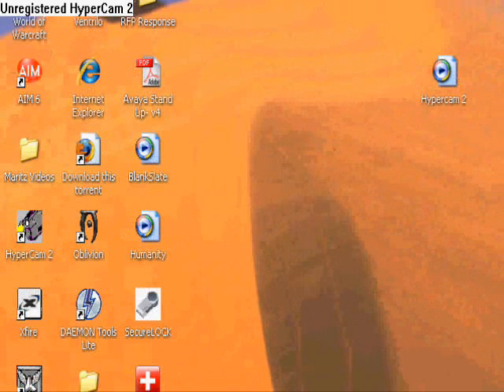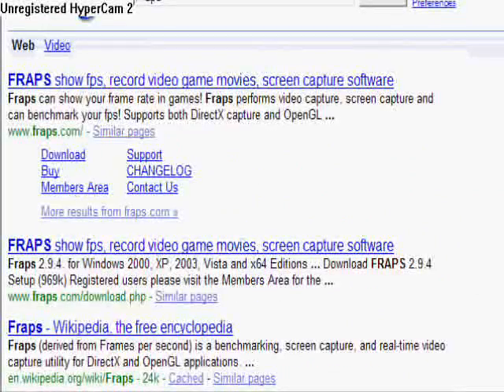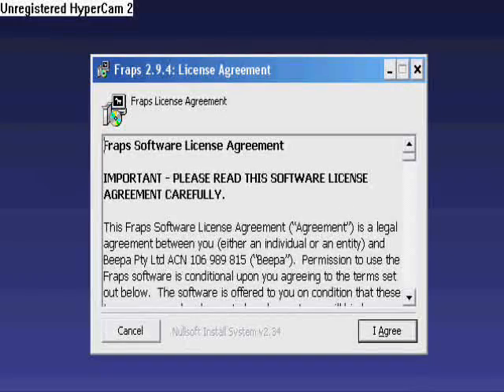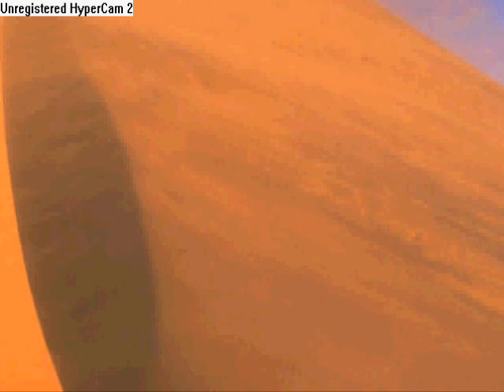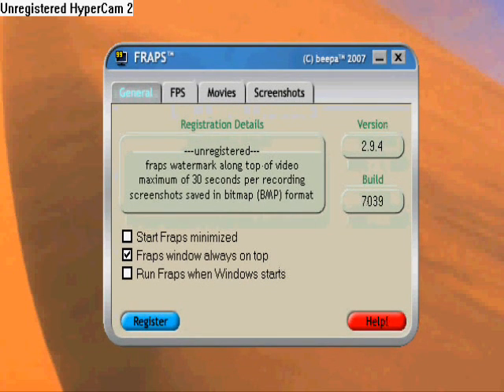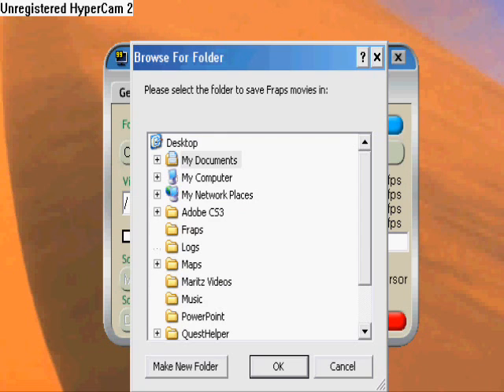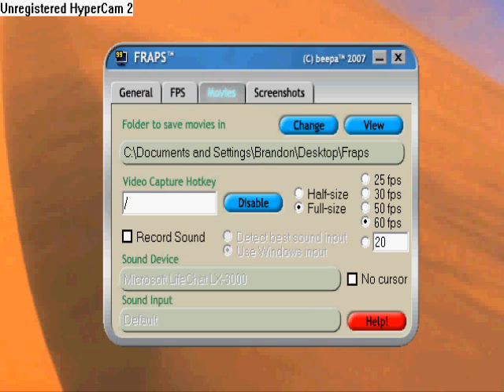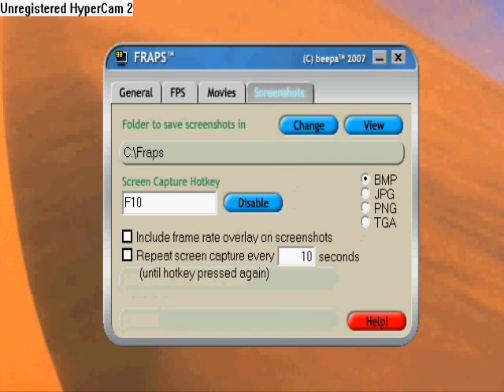How to Install and Use Fraps